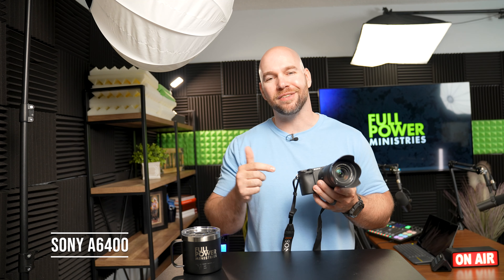Sony A6400 Review: Best Camera for Small to Medium Churches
Is the Sony A6400 still the best 4K video and still camera for small to medium sized churches? We think so!

Online video is the best way to share, connect and grow in the world we live in. It is our best tool for sharing the message of Jesus. YouTube alone currently has 2.24 billion active users and clocks about 1 billion watch hours per day!

If you church has not yet explored the opportunities for growth that online video provide, this camera is your first step on this journey.

📷 Sony A6400 with 18-135mm Lens

📷 Sony A6400 Camera Only

📷 Sony 18-135mm Zoom Lens Only

🙋🏼‍♂️ Have a question about cameras, computers, software, apps, strategies, techniques, live streaming or anything else? Post in the comments section and we'll reply back and maybe even make a movie about it!

✝️ FULL POWER Ministries exists to Ignite Men and Grow the Local Church Through Online Video

😊 FPM is a 501(c)(3) nonprofit, if you want to support what we're doing, consider making a donation